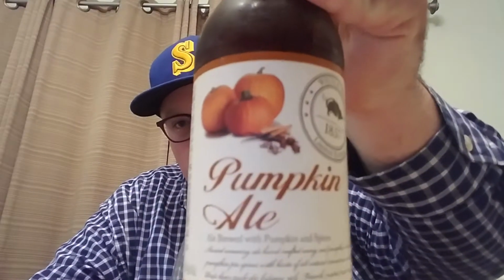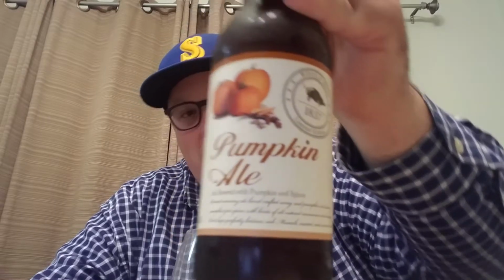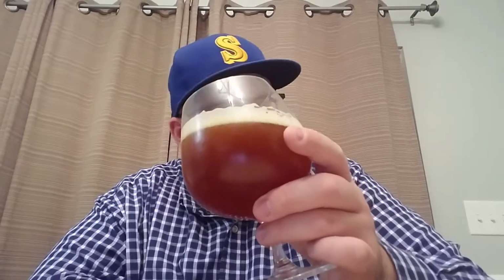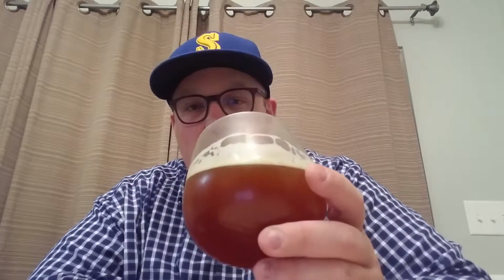Stevens Point - Whole Hog Pumpkin Ale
Amber Pumpkin spice ale.